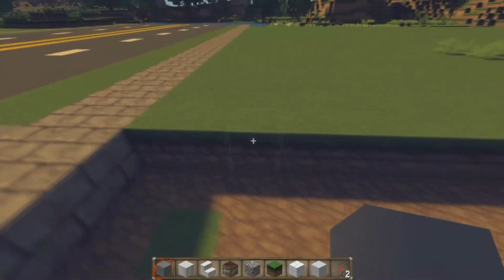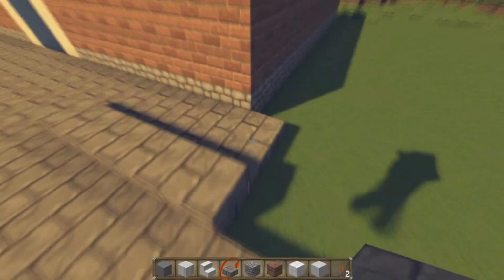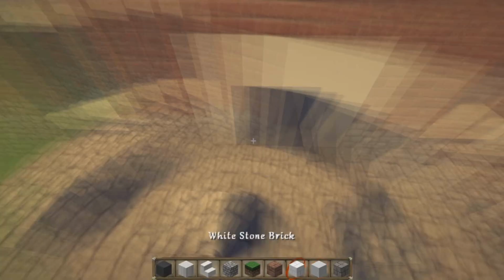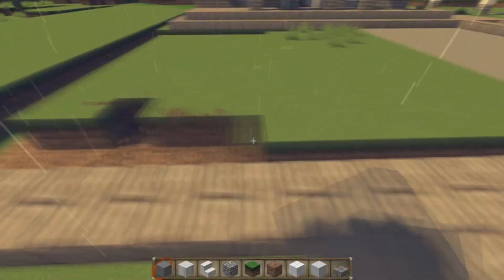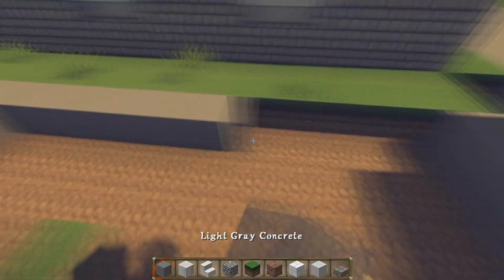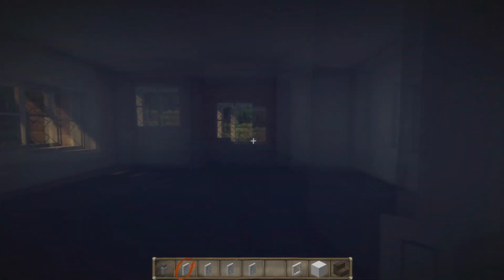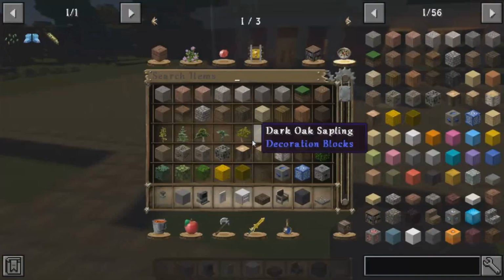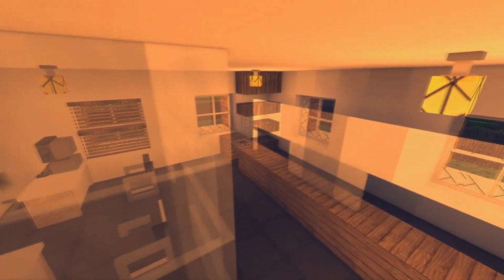Let's Build A Bank | Minecraft Speedbuild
Version: 1.12.2